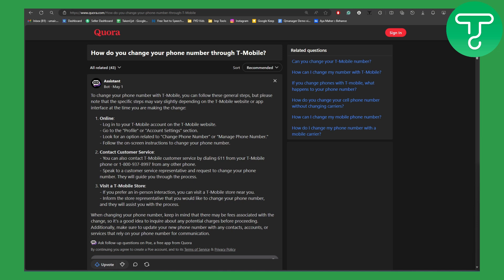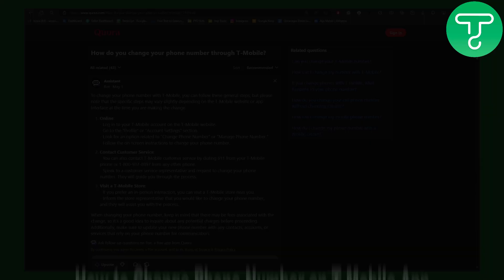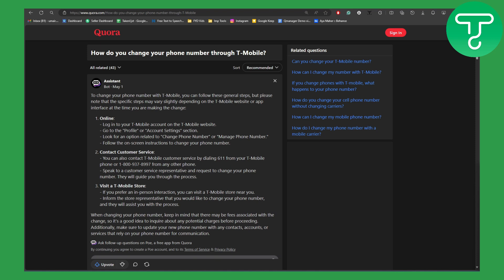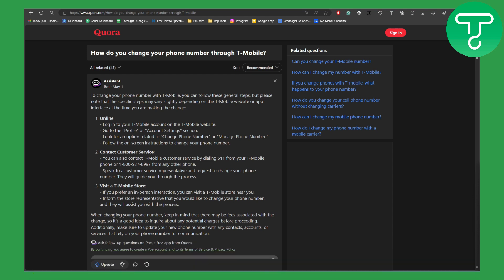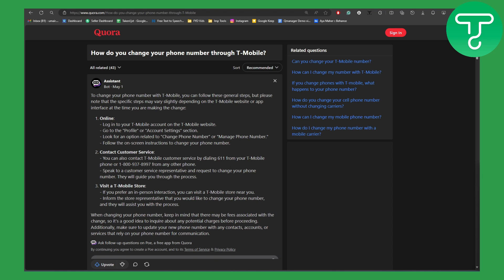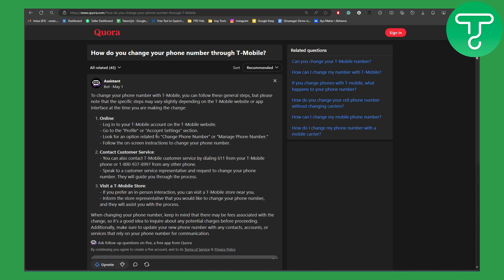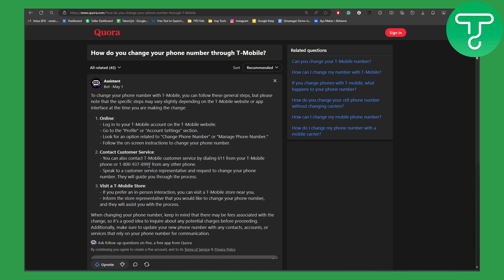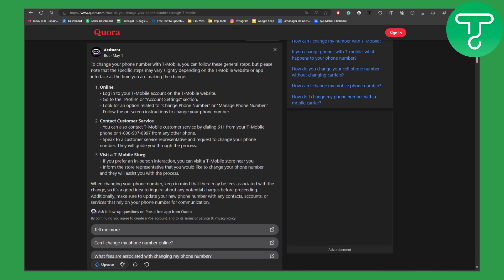How to Change Phone Number on T Mobile App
Learn How to Change Phone Number on T Mobile App